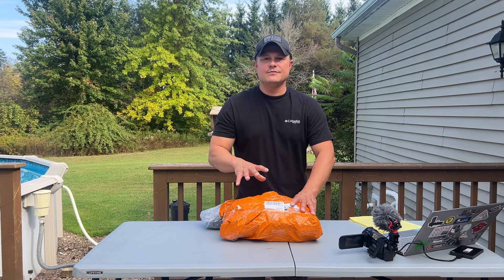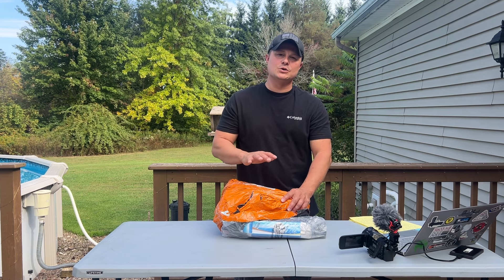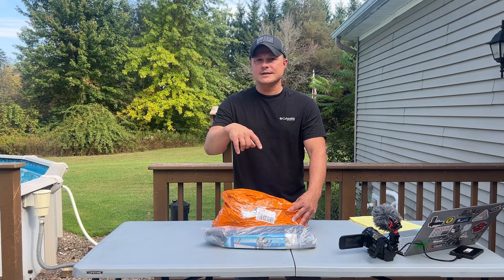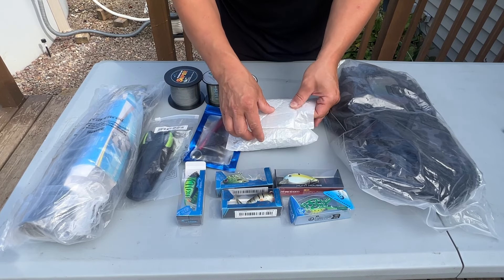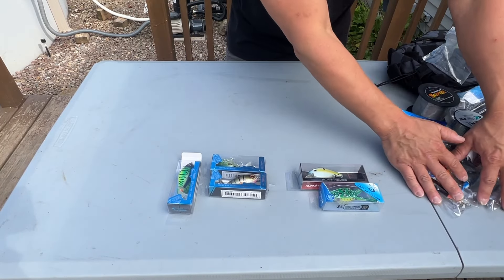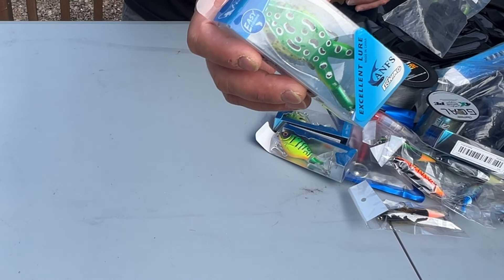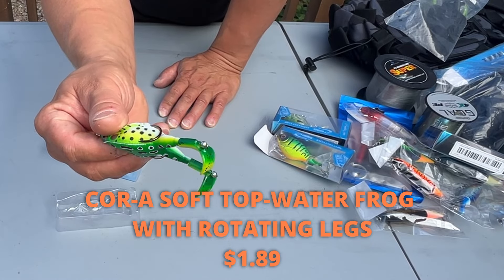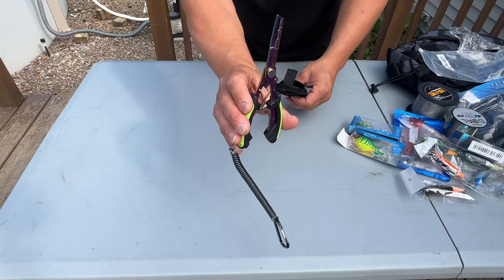TEMU Fishing Tackle & Gear - Unboxing & Review - Quality or Junk??? (SURPRISING)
and app new users can buy the Fishing Backpack for only $1!
Search my code [dnu7542] to claim $100 coupon bundle for all users!

Is TEMU Fishing Tackle & Gear worth the money?  We Find out! TEMU sent us $100 worth of FREE fishing gear to field test and review... In this video we unbox and inspect every piece, and give a brutally honest review.  Our second video will be taking every piece out to field test and give our final thoughts!!!

TEMU is an online marketplace with competitive priced products in multiple categories.  Items are priced at extreme discount prices and sometimes SHOCKING prices!!!  But how will they hold up compared to other brands or in the field???  Watch to find out...

My picks:
1pc Soft Frog Fishing Lures With Rotating Legs $1.79💰
Bass Fishing Wacky Rig Tool Kit with O Rings $4.99💰
Hunt House KVD 2.5 Square Bait Fishing Crank Hard Lure Floating $3.99💰

Cameras Used on the Channel -
Underwater Camera:  Marcum vs485c
Underwater Recorder: AVerMedia Live Gamer Portable 2 Plus 4K
Panasonic HC V785 (Main Hunting Camera)
Oneleaf Commander NV400 2-26X50 4K Digital Day/Night Rifle Scope (Rifle Cam)
GoPro Hero 7 Black (Gun/Bow Camera)
GoPro Hero 8 Black (Overall Camera - 4K Superview)
I-Phone 13 Pro (Secondary Camera/Photos)